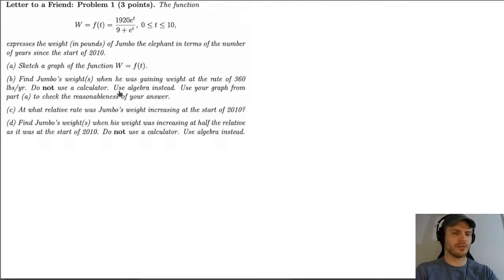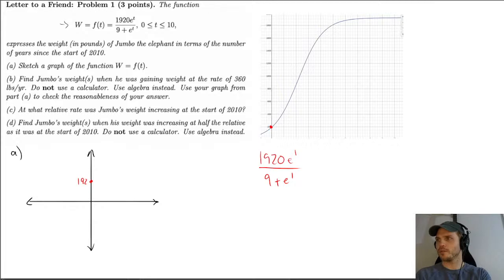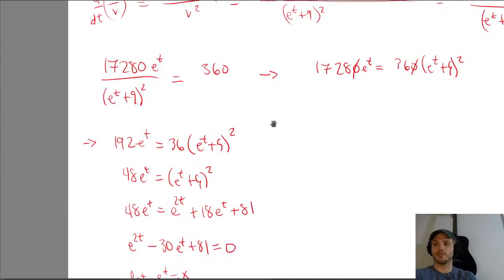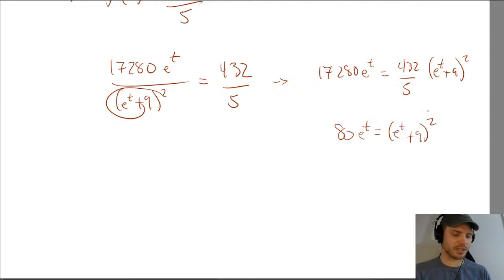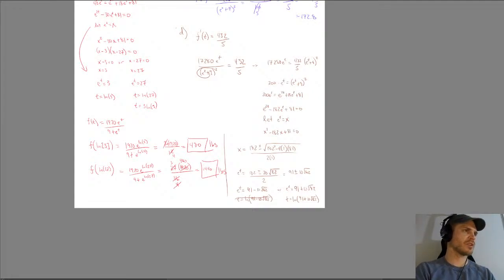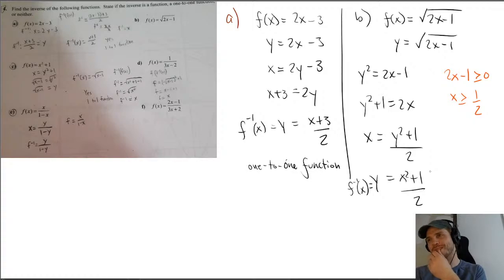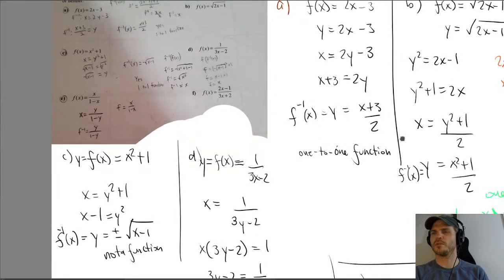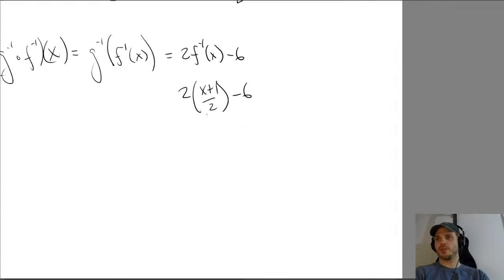Rate of Change of Weight for Jumbo the Elephant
In this session I do a nice, long calculus problem involving the weight function and rate of change of the weight function of Jumbo, the elephant. After that, I found some inverse functions and did compositions of them.